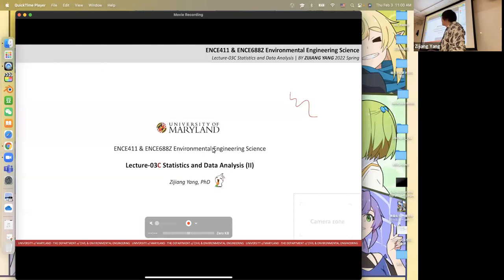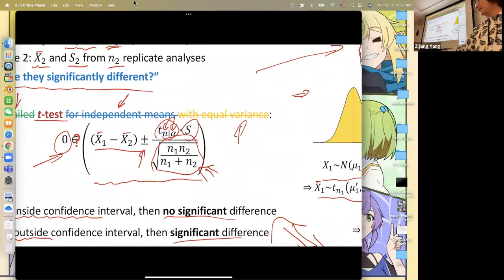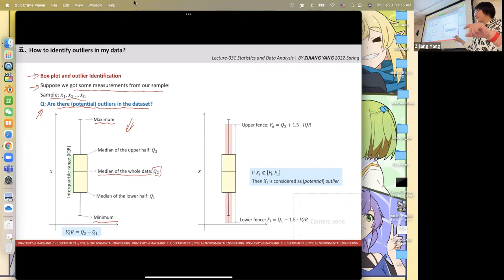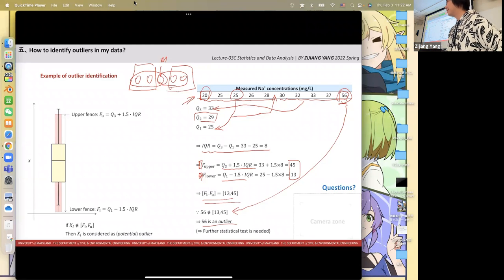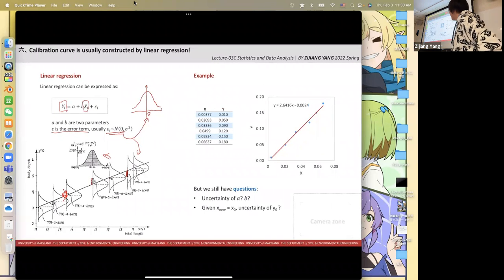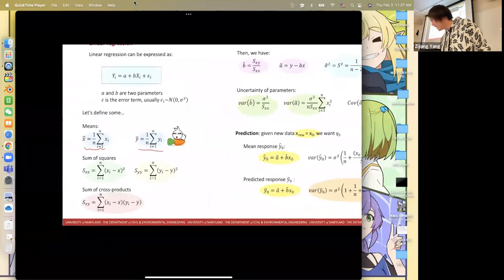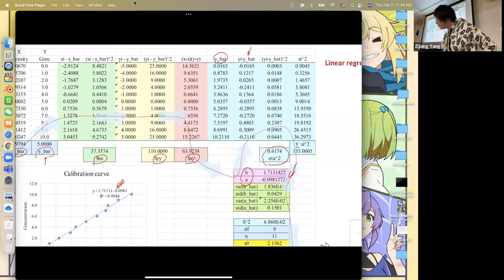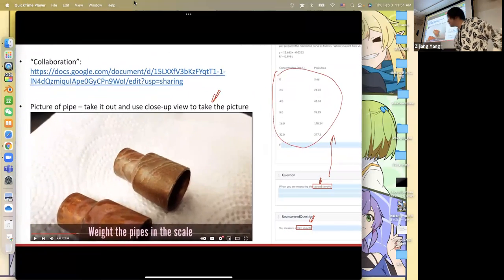Lecture 03C Statistics Data Analysis (II)